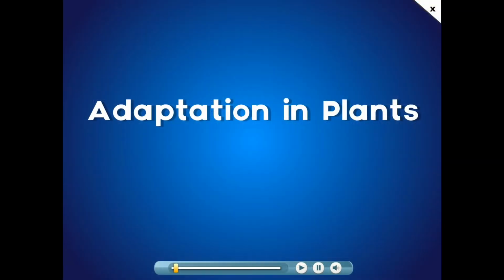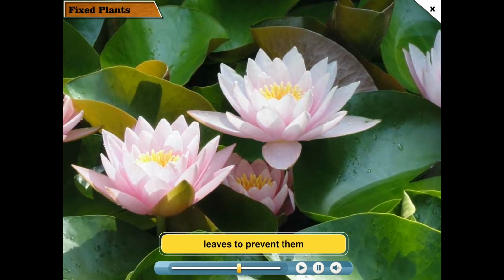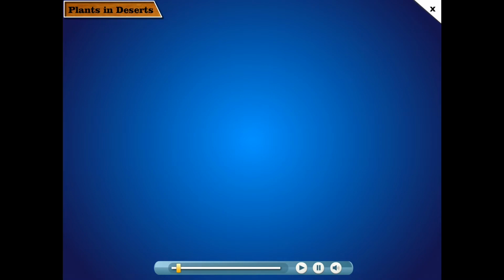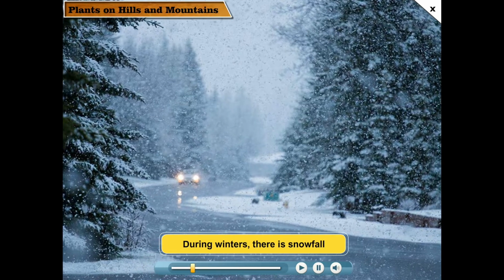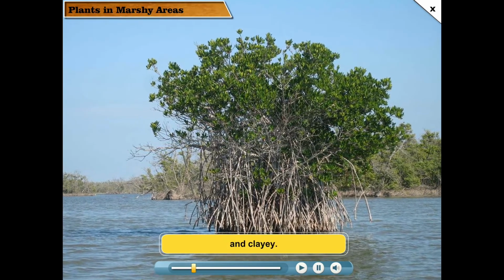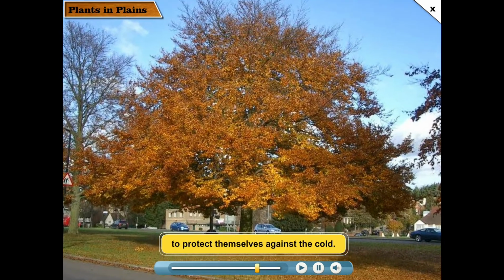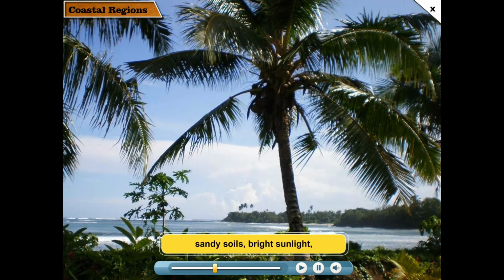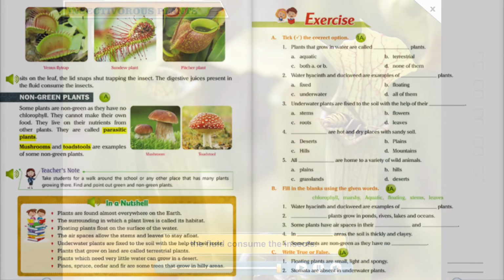Chapter 1 Adaptation in plants || EVS class 4th || Asha convent school || Mathura